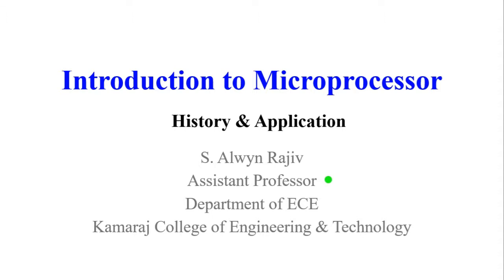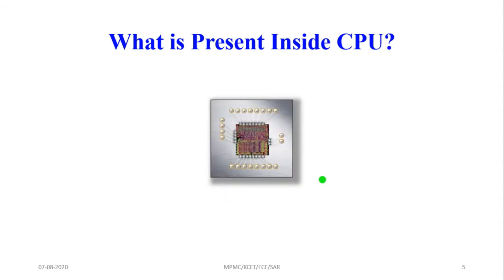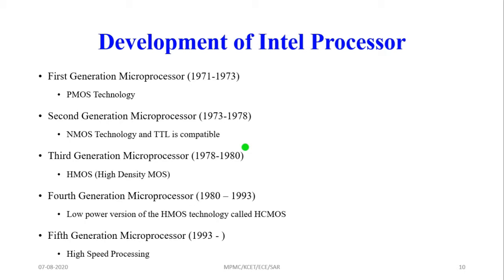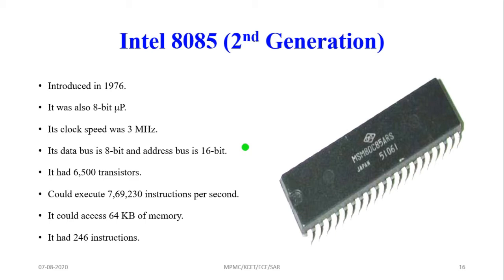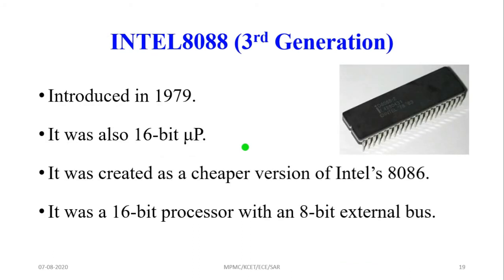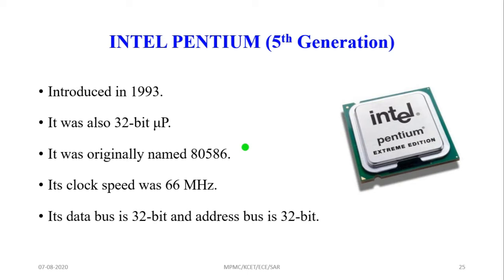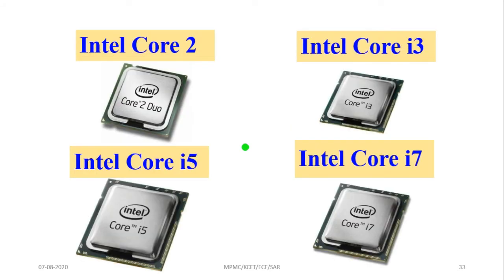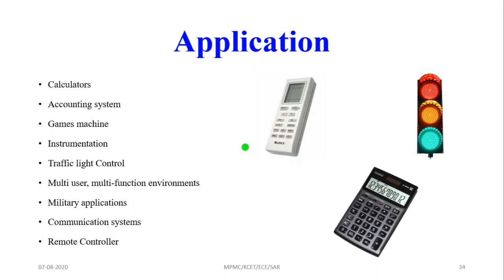Lecture 1 : Introduction to Microprocessor | History & Application Unit 1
This is the Lecture series of Microprocessors and Microcontrollers (Anna University Syllabus). This lecture only discussed History and Applications.